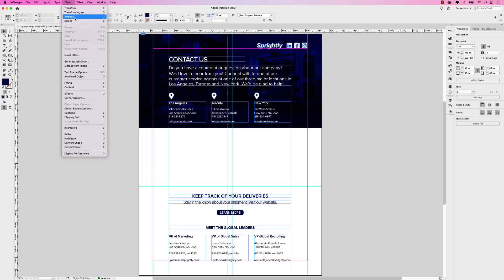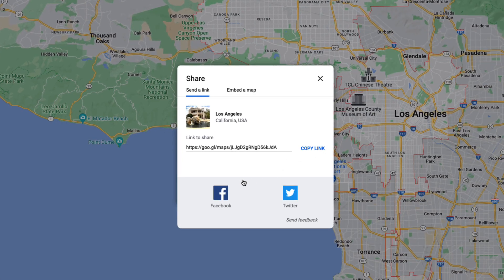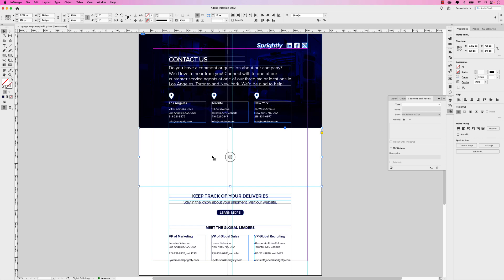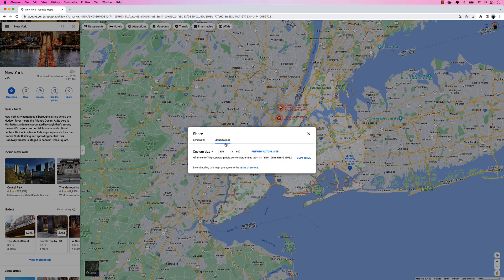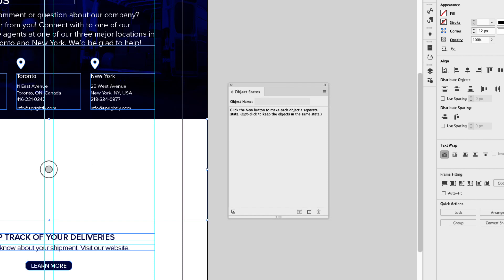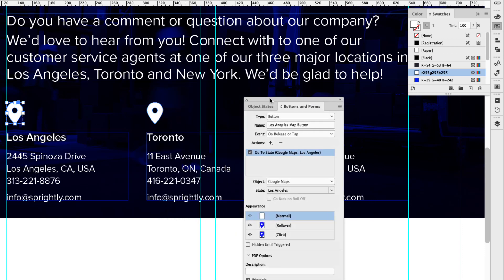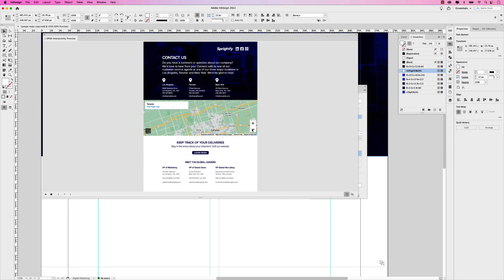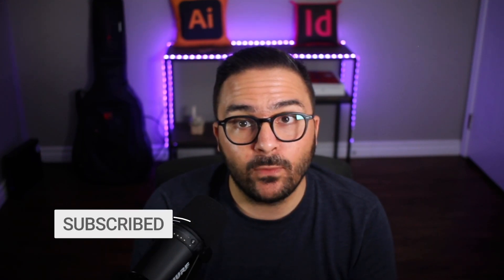Learn how to embed Google Maps into an Adobe InDesign project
Follow along in this tutorial and learn how to embed a Google map in an Adobe InDesign project using the Insert HTML feature. In this lesson, also learn how to set up custom Google map sizes and create a menu with interactive buttons.

0:00 - Intro
0:29 - Adding Map Placeholder Frame
1:54 - Setting Up Custom Google Map Size
3:03 - Inserting Google Map HTML Code to InDesign
7:50 - Creating Multi-state Object
9:31 - Setting Up Interactive Buttons
12:42 - Publish Online
13:26 - EPub (Fixed Layout)